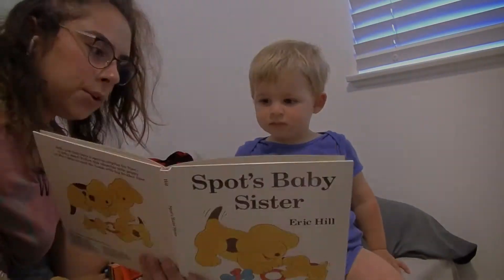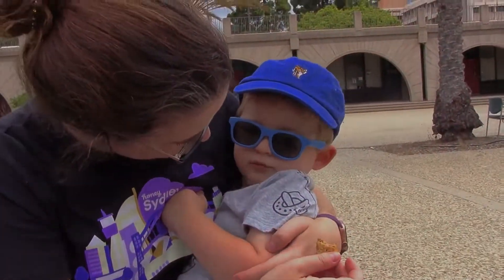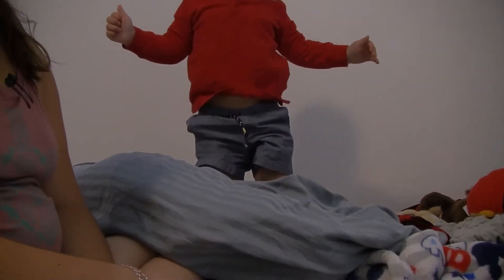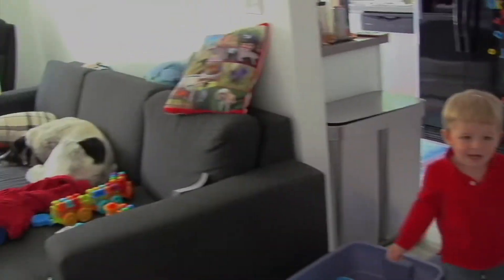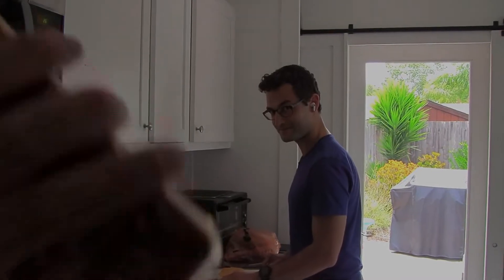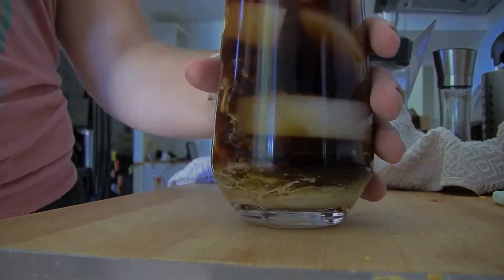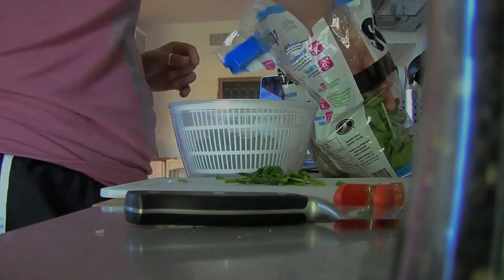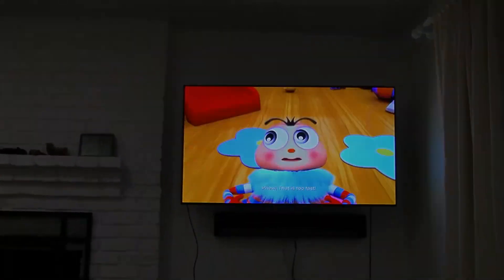✨THE LIFE OF A FULL TIME, LIVE IN NANNY! | A Day in the Life✨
Hello everyone!! I loved making this video and sharing this part of my life with you guys and I hope that you guys enjoy watching it just as much as I loved making it!!
Thank you guys again for all of your support!!